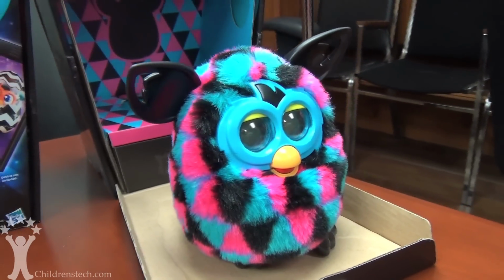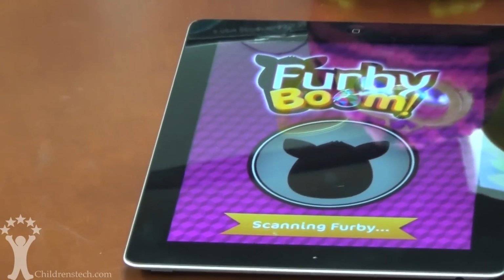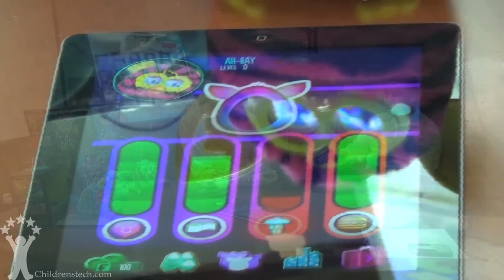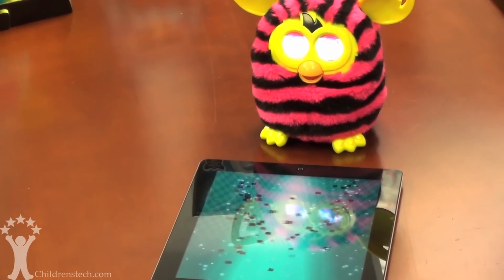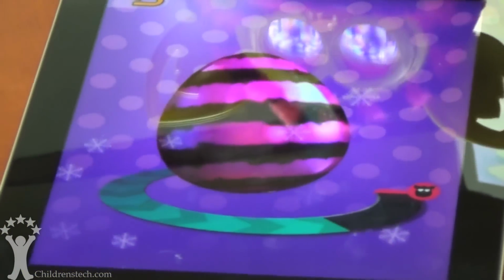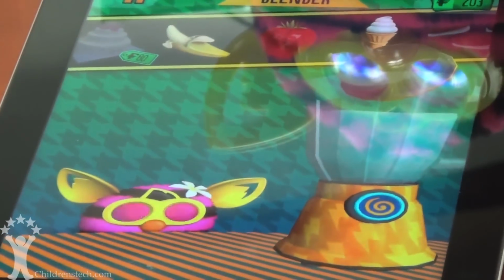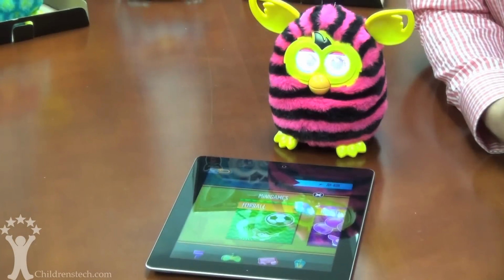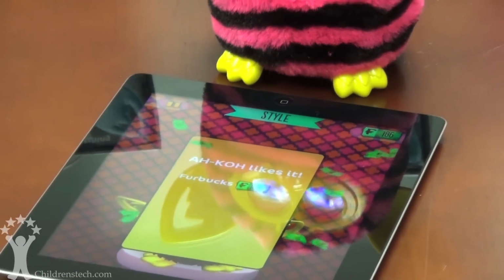Furby Boom (Longer, with more detail)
See the CTR blog post about why Furby Boom represents an important new mashup of play patterns,

CONTENTS: This video has more details,about the app and differences between last year and this year.
OVERVIEW The 2013 edition of Furby, called Furby Boom ($65, Hasbro) can now have virtual eggs (or Furblings), providing you have the Furby app installed on your tablet or smart phone. We talk about Furby Boom with the head of Furby Design, Kris Paulson who visited our Flemington NJ office.